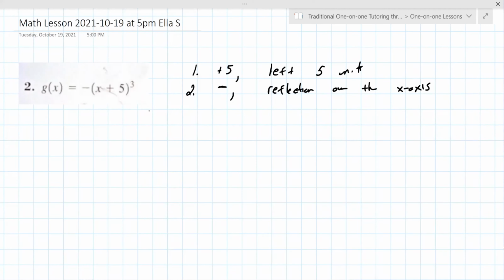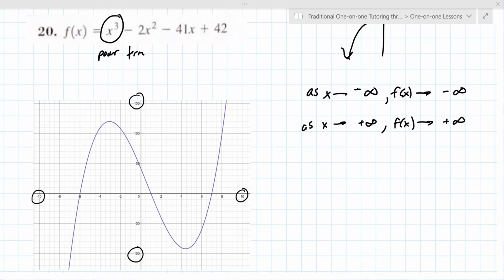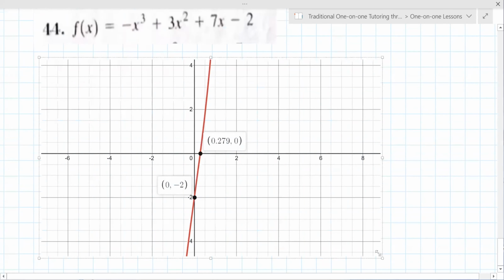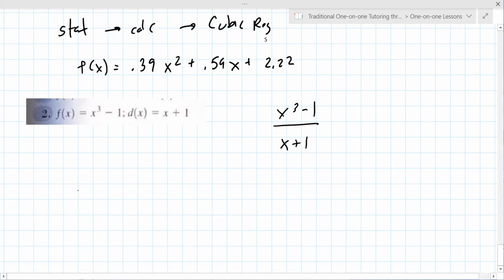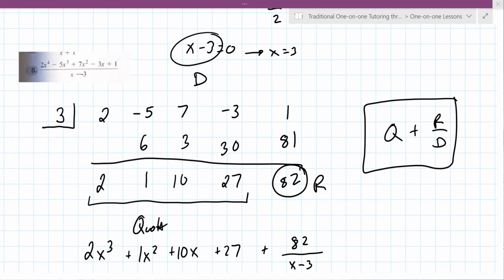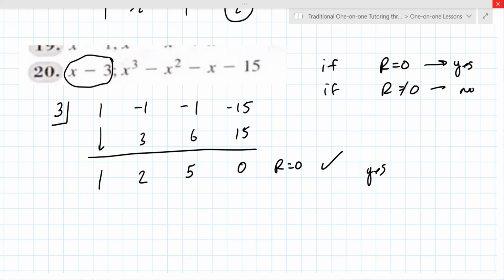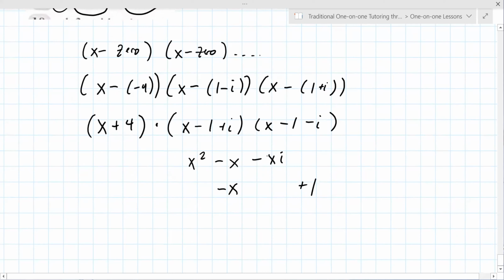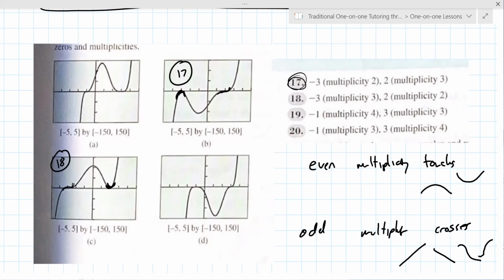High School Pre-Calculus Lesson 2021-10-19 at 5pm Ella S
This lesson covers a review of transformations from parent functions. It also covers end behavior using the degree of the polynomial and sign of the leading term. Next it covers long division and synthetic division of polynomials. Finally, it includes a review of zeros, factored form, and standard form of a polynomial.